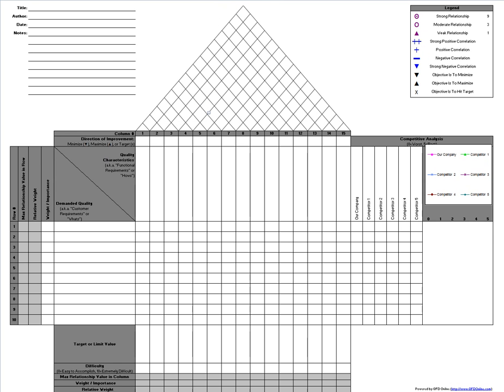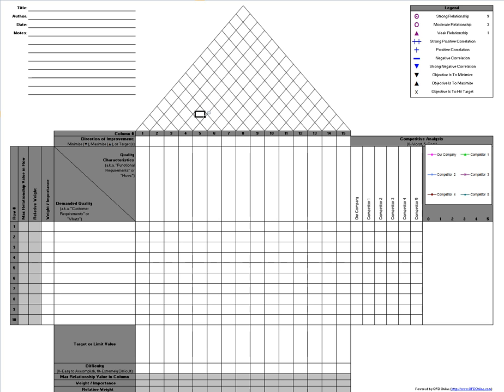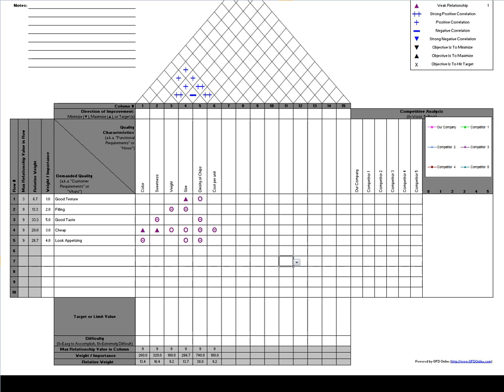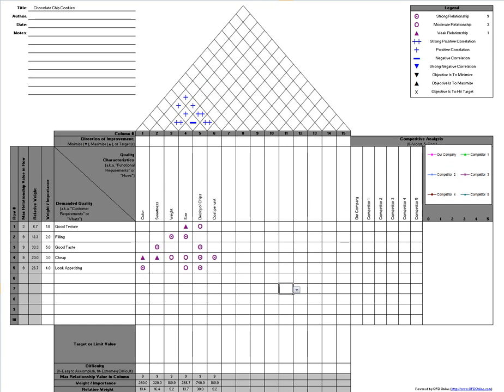House of Quality